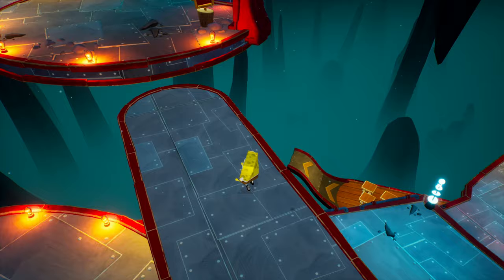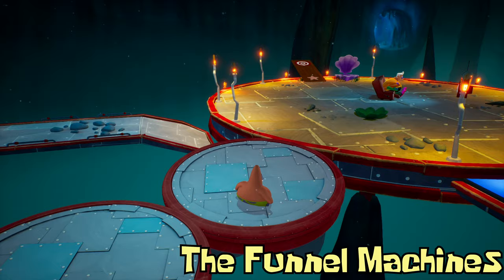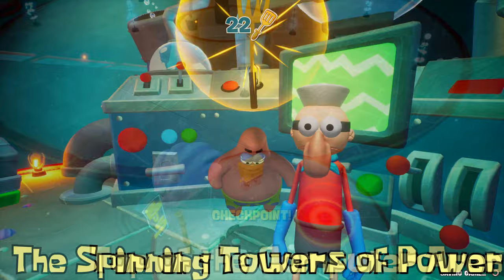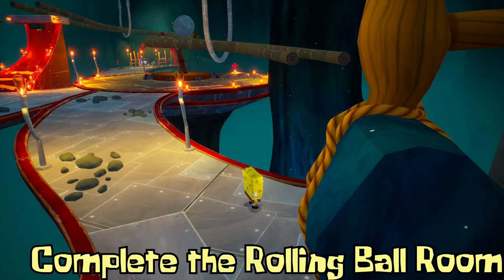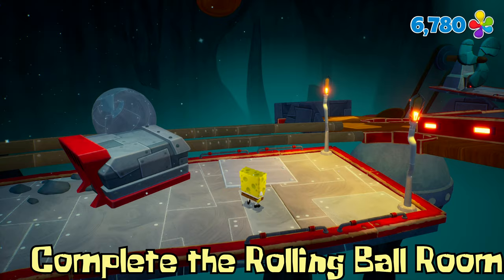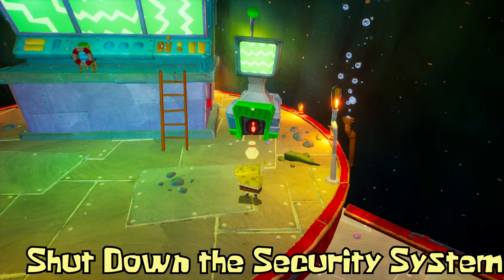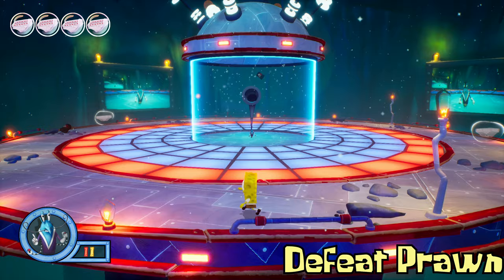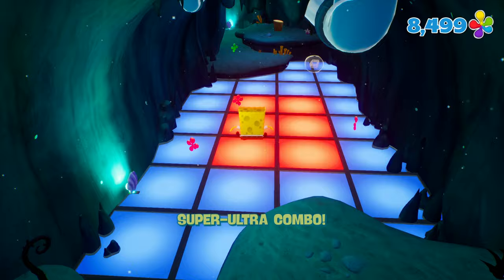The Mermalair - All Golden Spatulas Guide - Battle for Bikini Bottom Rehydrated [4k]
This footage was recorded on an PlayStation 4 Pro using an AVerMedia Live Gamer 4k. This video has been rendered in Adobe Premiere Pro CC 2019 using the following settings:

Frame Size: 3840x2160
Frame Rate: 59.94
Field Order: Progressive
Aspect: Square Pixels (1.0)
Profile: Main
Level: 5.2
Bitrate  Settings: 15mbps Target, 20mbps Maximum